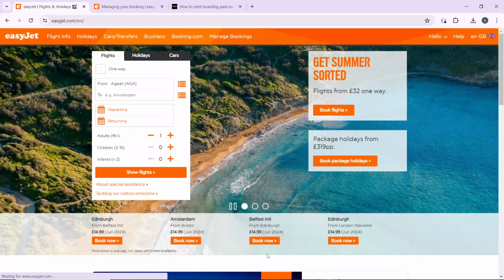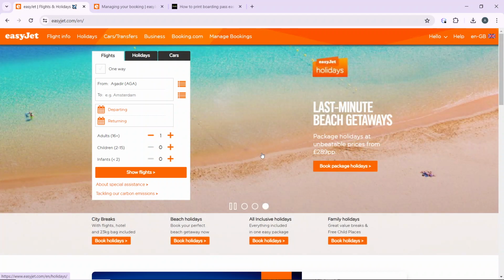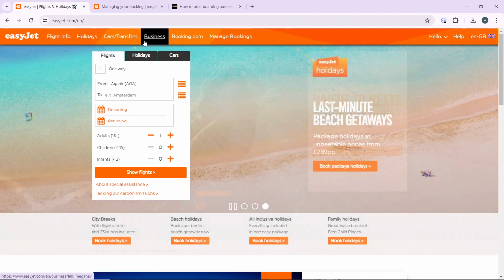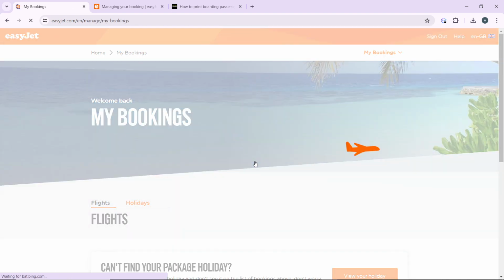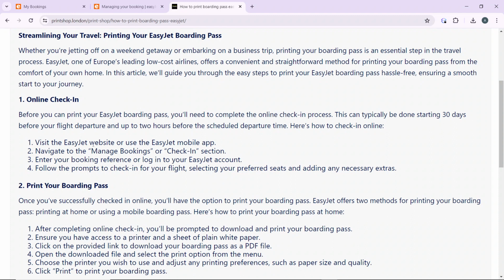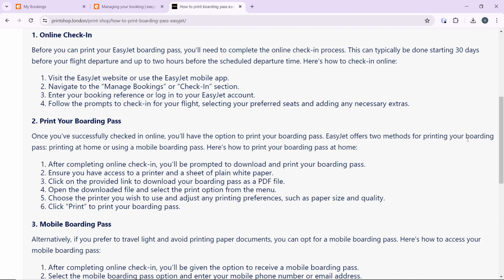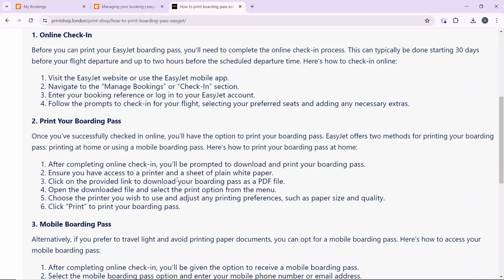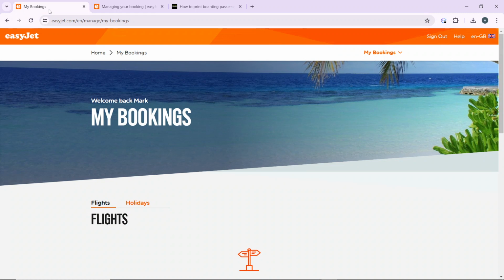How To Print Easyjet Boarding Pass (Easiest Way)​​​​​​​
In this video I will show you How To Print Easyjet Boarding Pass. It would be good if you watch the video until the end so that you don't miss important steps.